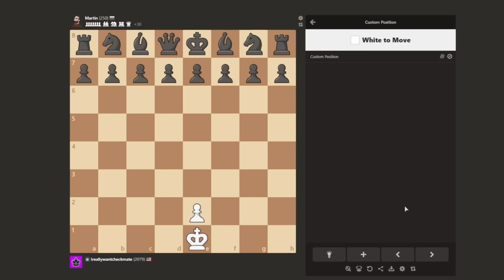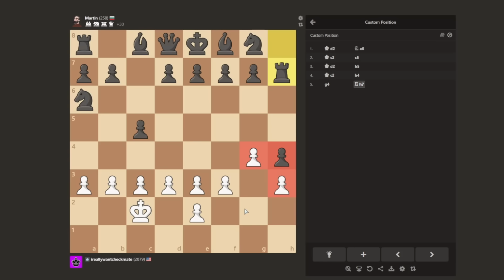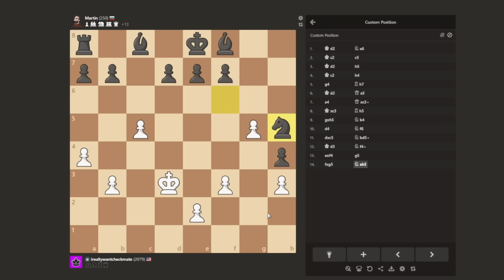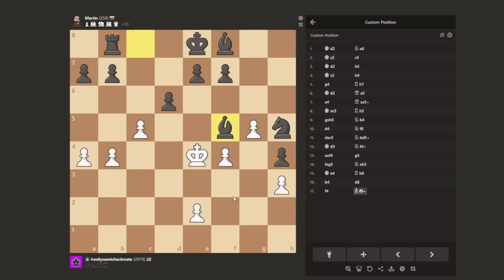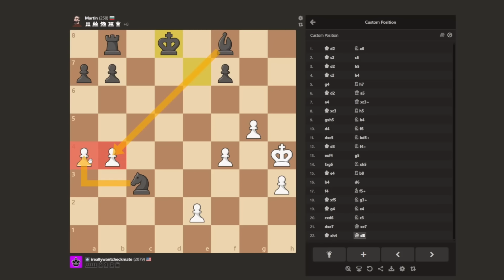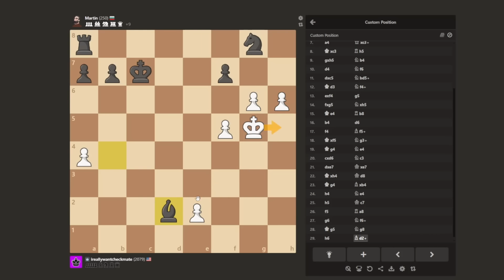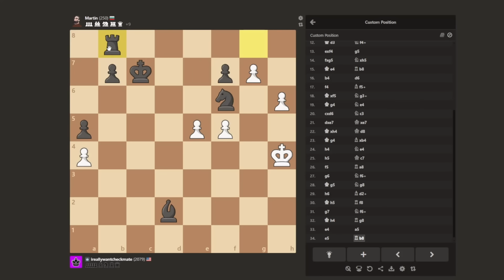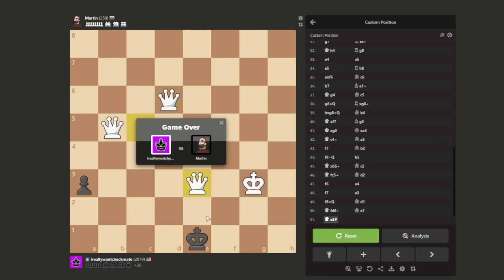How Many Pawns to BEAT Martin?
Instagram In this video, I answer the question how many pawns does it take to beat the Martin bot?